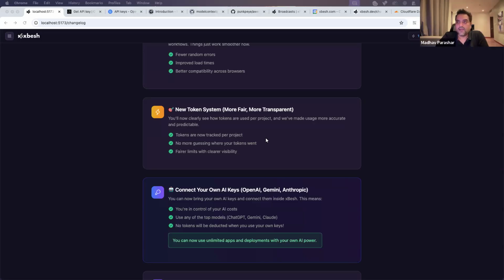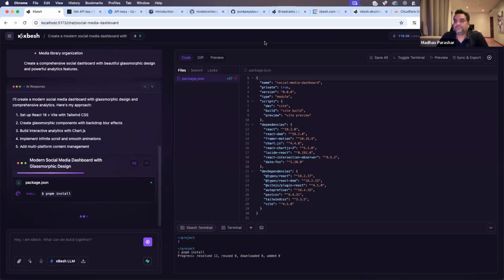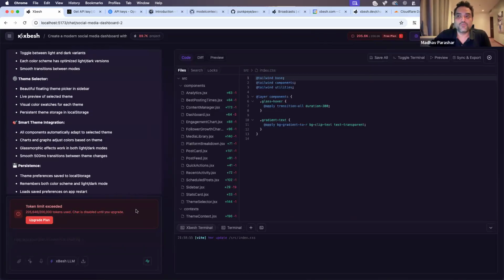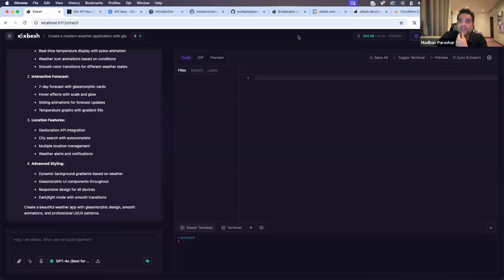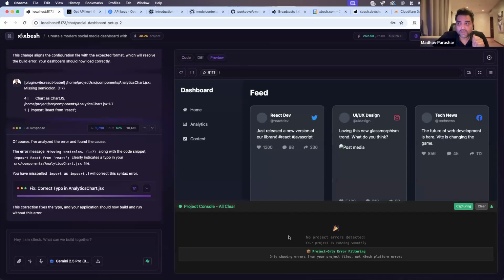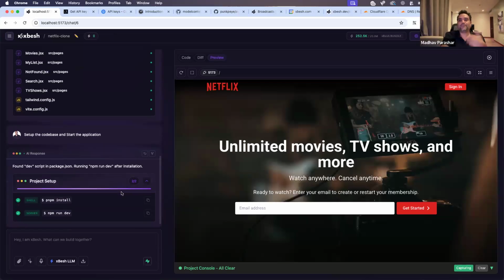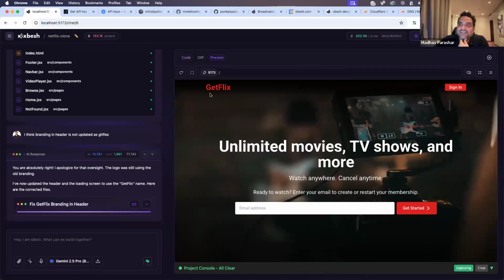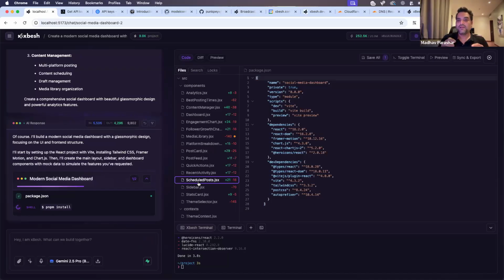23-JULY-2025 LIVE EVENT: Introduction to xBesh v1.2.3